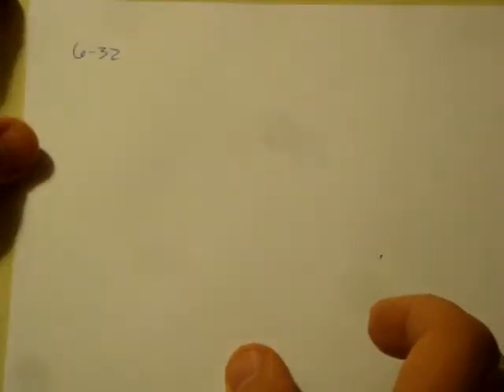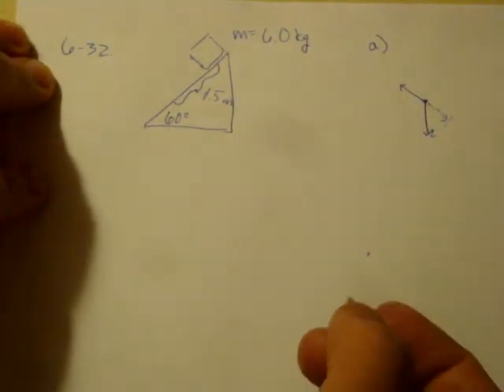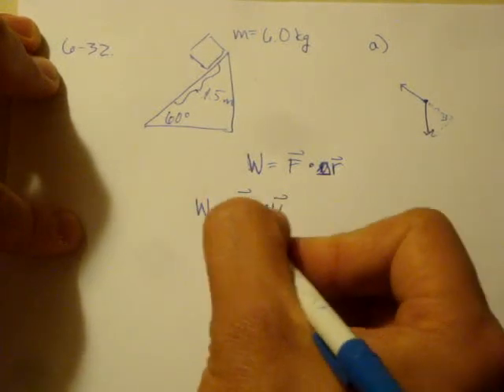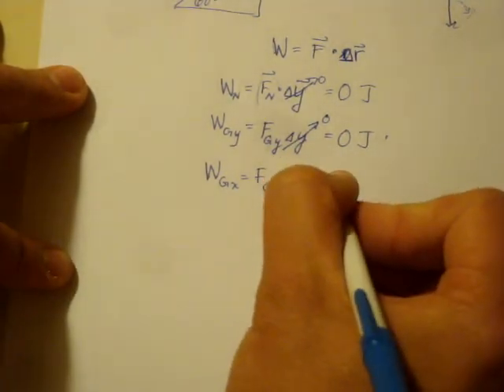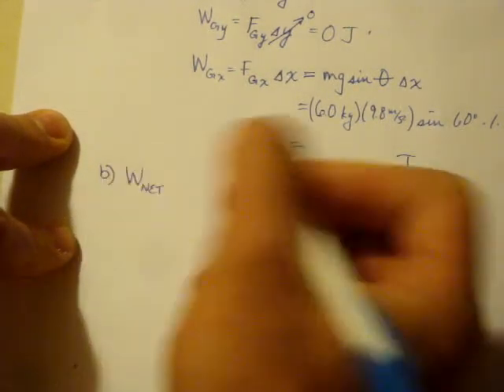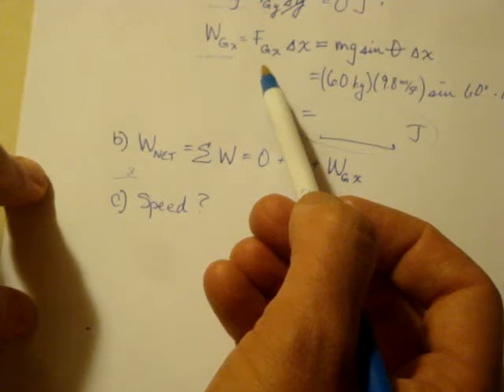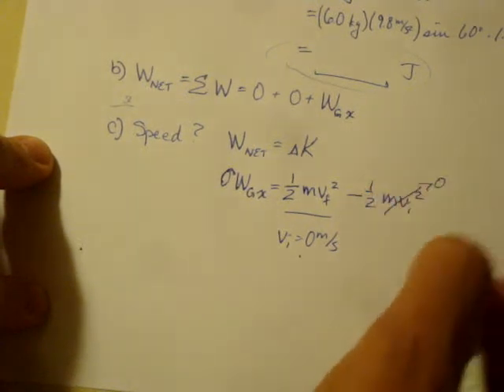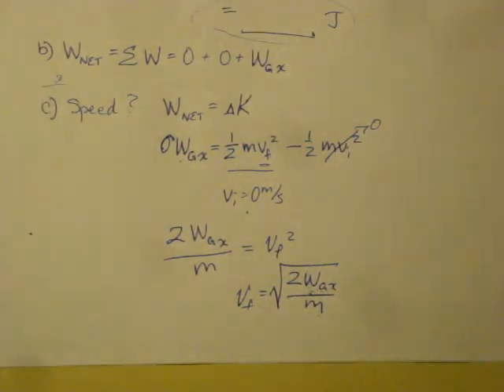The Work and Power of Gravity (Work and Energy)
Here is just a basic problem worked out everything except for the final numerical calculation.